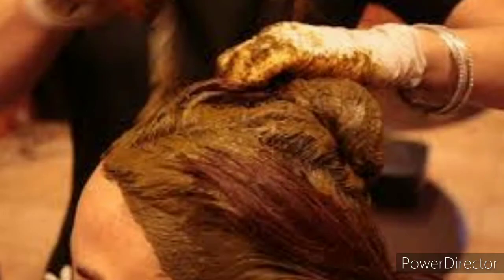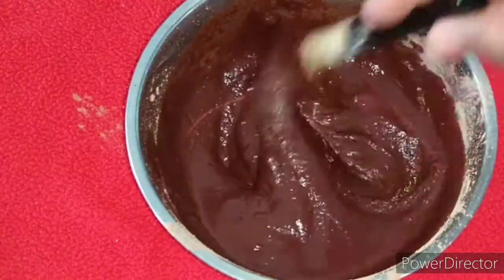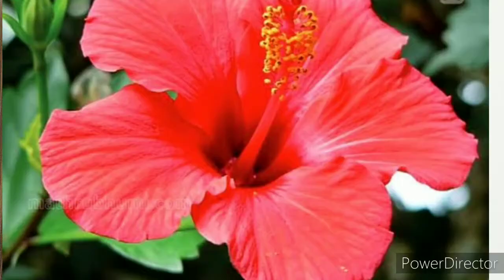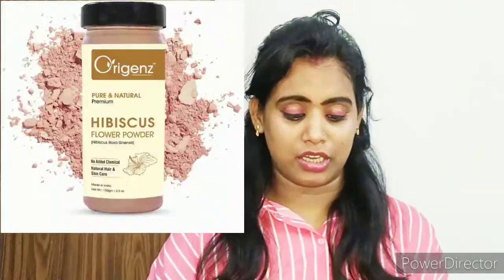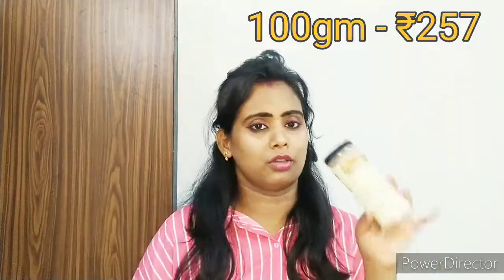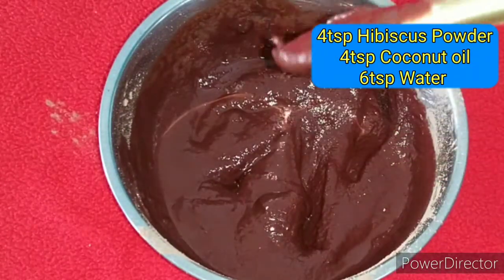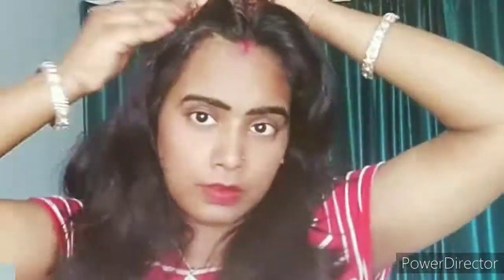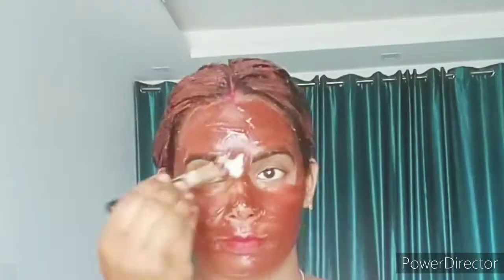Origanz Hibiscus Flower Powder Review | DIY Face Pack & Hair Mask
Origenz Hibiscus Powder:- Amazon | Flipkart

Copyright : all the content of this channel is made by channel owner ( Sagarika shrivastwa ) do not copy or use any content without permission

Bye-bye
Stay blessed